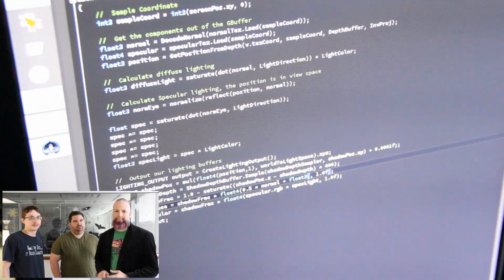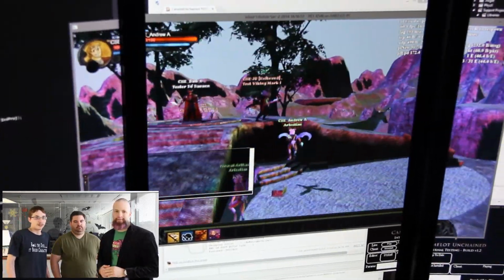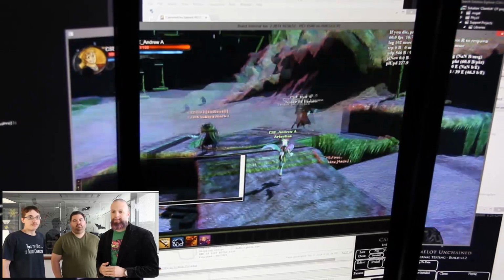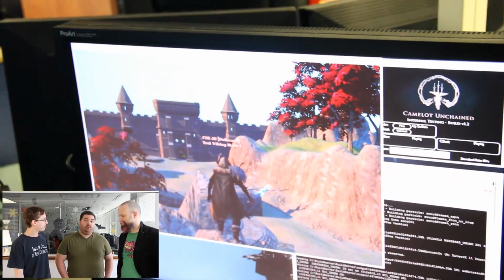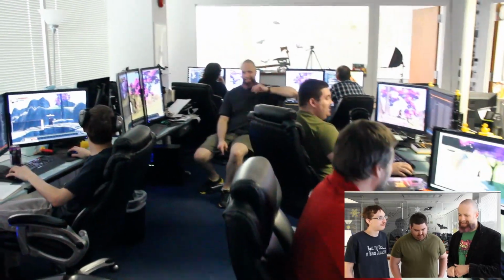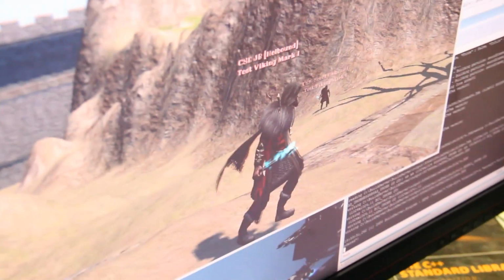BSC Presentation: Engineering: Continuous Patching